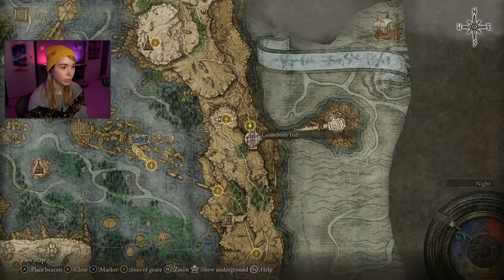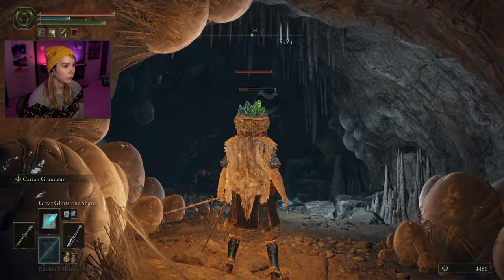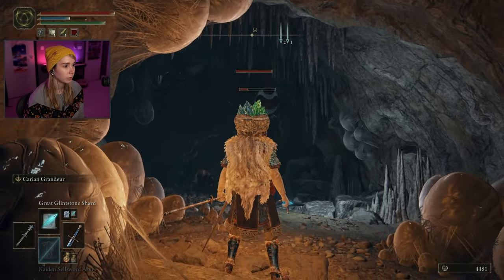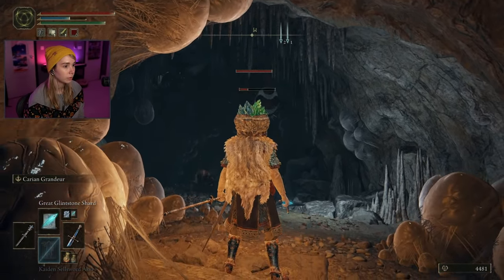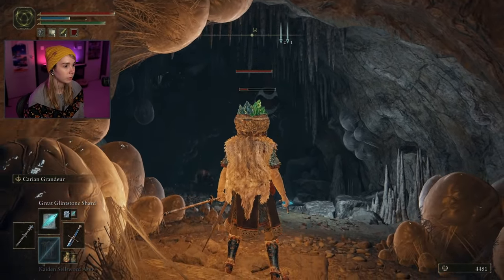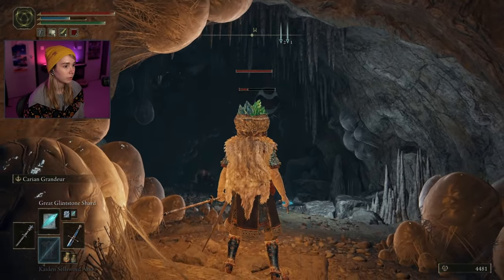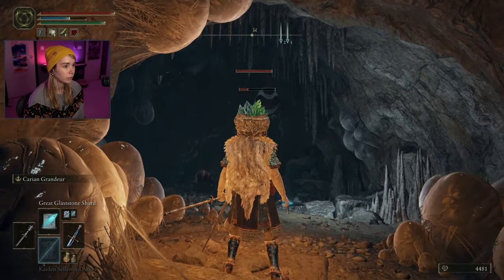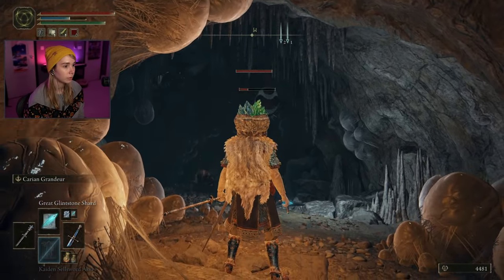This boss jumpscared me so bad - Elden Ring [9]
Thanks for checking in! I'm playing Elden Ring on the Xbox Series X!